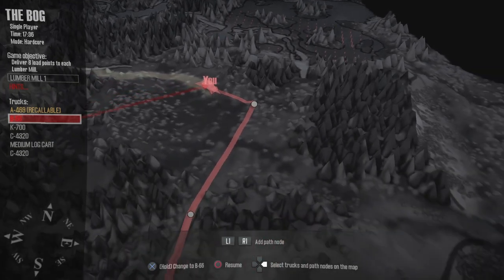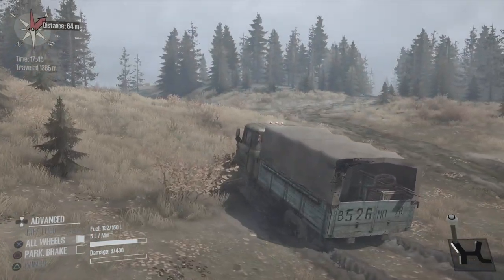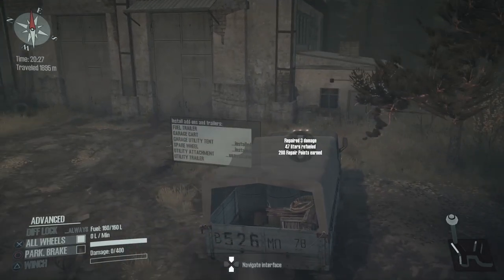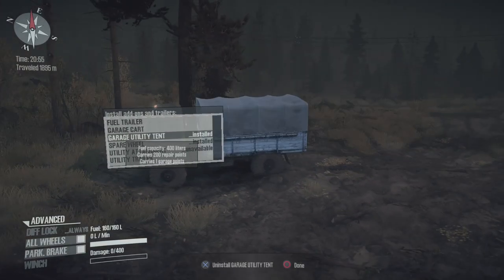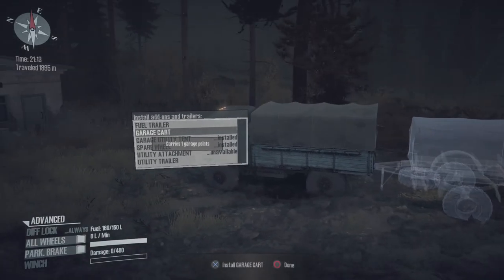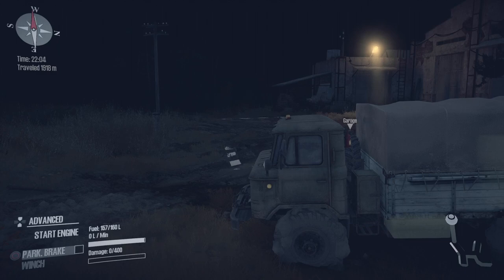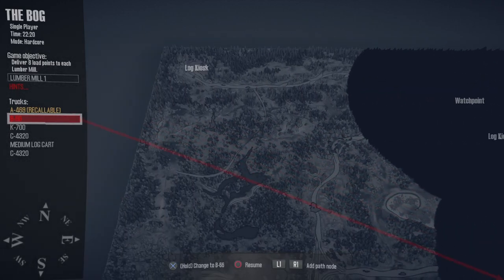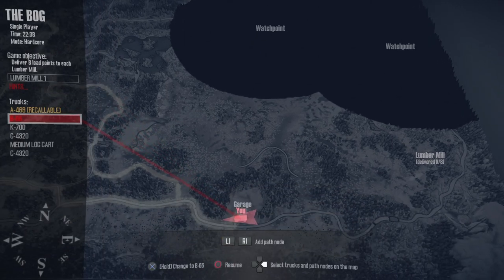KVS plays Spintires: MudRunner - S1 E03: Headed Home (PS4 Pro)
Oh hello, fellow vehicle sim fans. Let’s not roll or bog down for like, twelve minutes. Might be fun.